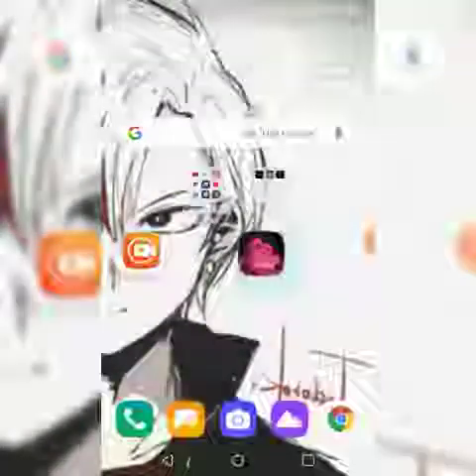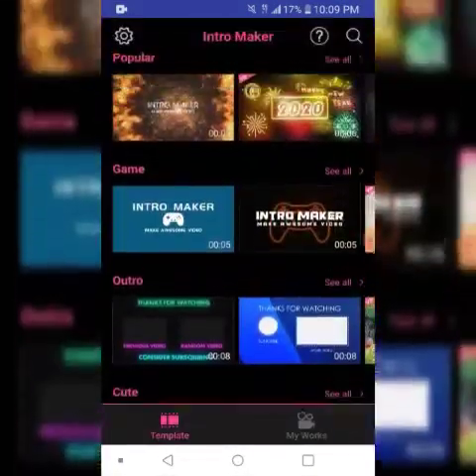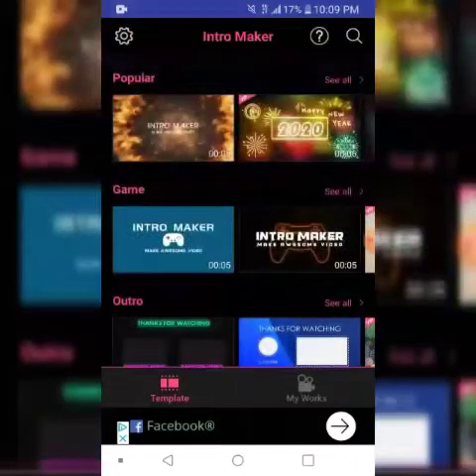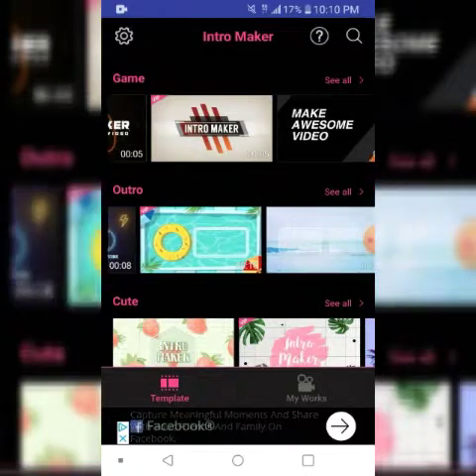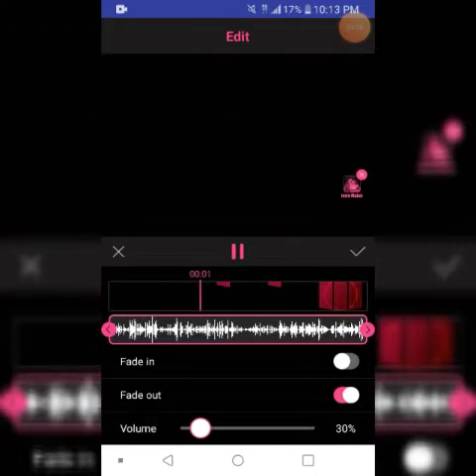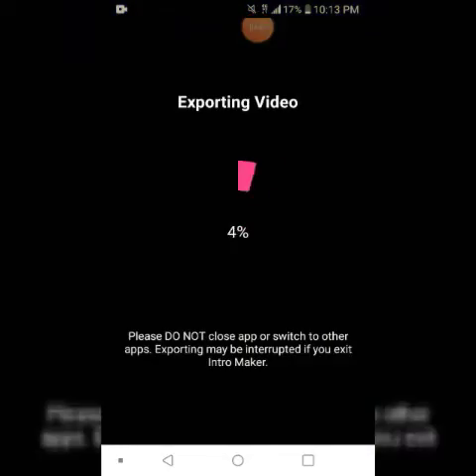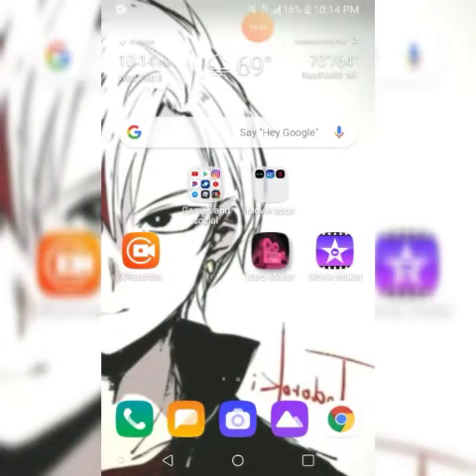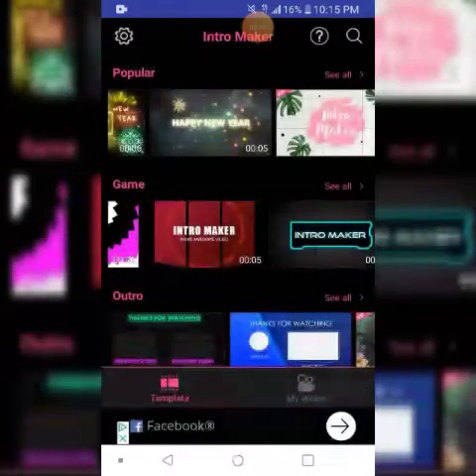How to make your own intro and outro free on android